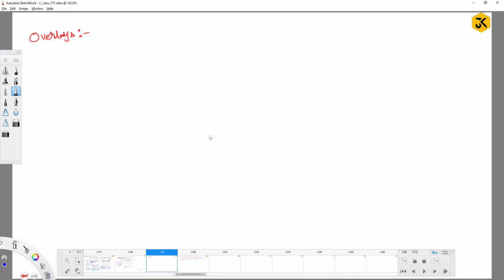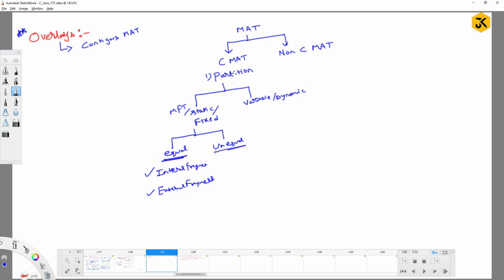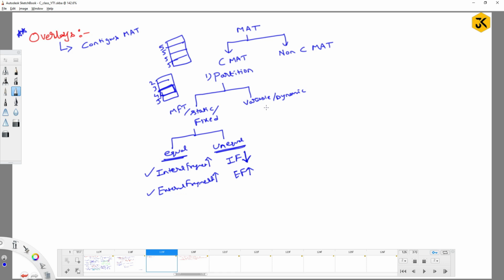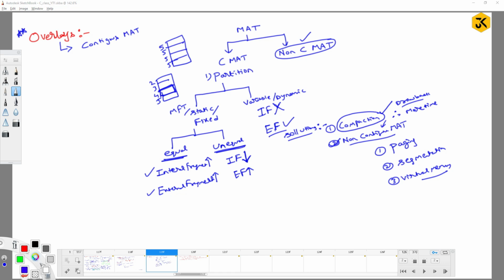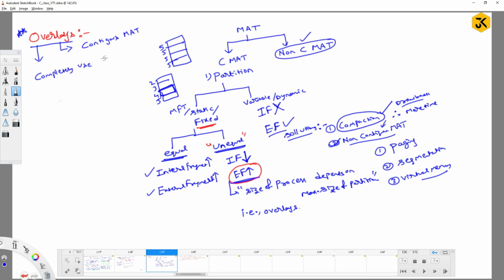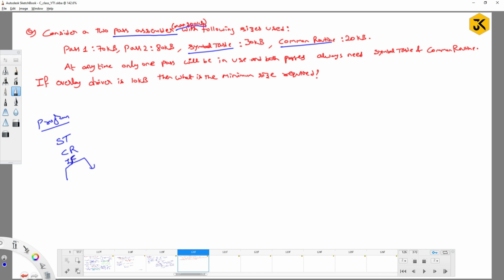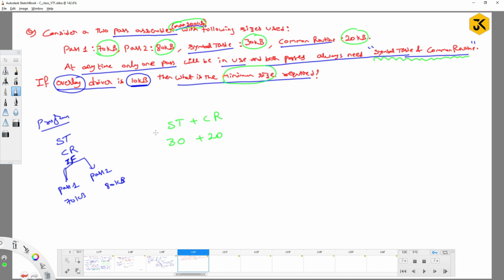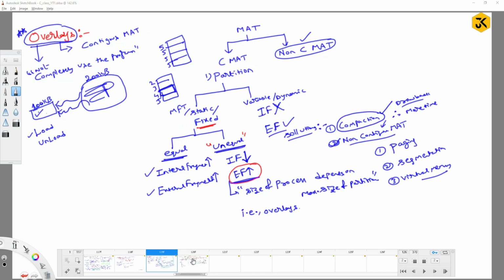5.13 Contiguous Memory techniques | Understanding Overlays: Necessity and Gate Questions Explained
🔍 Master Overlays: Why They're Needed and Key Concepts 🔍

In this video, we delve into the concept of overlays in computer systems, exploring their necessity and how they address memory management challenges. Whether you're preparing for exams or just looking to deepen your understanding, this video covers the fundamentals and key questions related to overlays.

Question: Consider a two pass assembler with following sizes used:
Pass1: 70KB, pass2:80KB, Symbol Table:30 KB, Common Routine:20KB. At any time only one pass will be in use and both passes always need symbol table and common routine. If overlay driver is 10KB then what is the minimum size required?

What you'll learn:

🧩 Understanding Overlays: What they are and how they function in memory management.
🔄 Need for Overlays: Why overlays are essential for systems with limited memory and how they help manage large programs.
❓ Key Gate Questions: Common questions and concepts related to overlays that are often covered in exams and technical interviews.
Join us for a comprehensive explanation of overlays and gain insights into how they improve memory utilization and program execution 🚀.